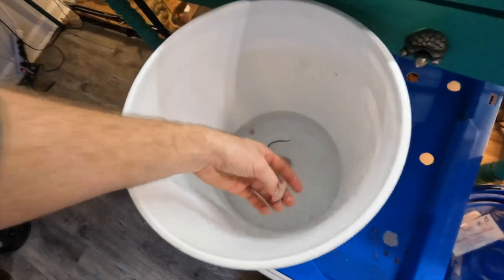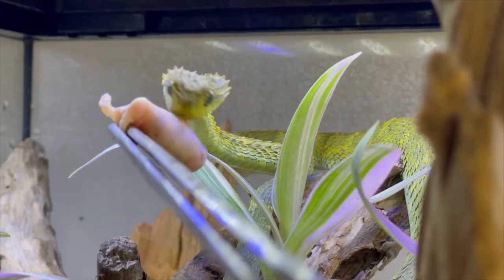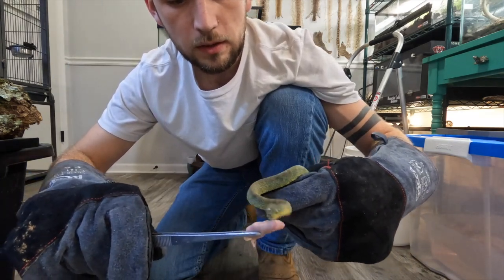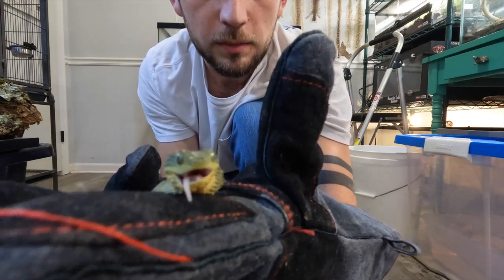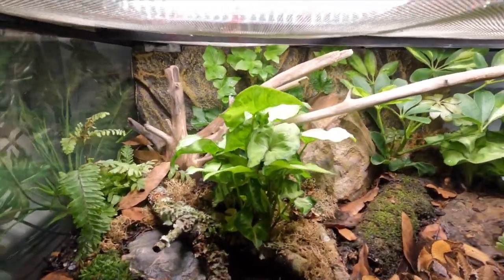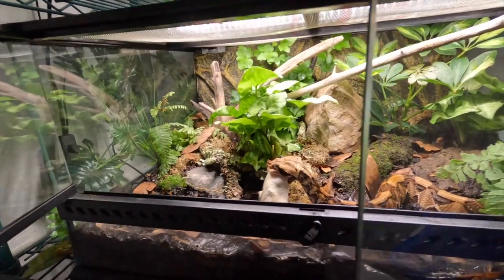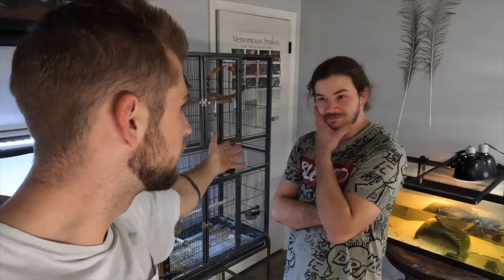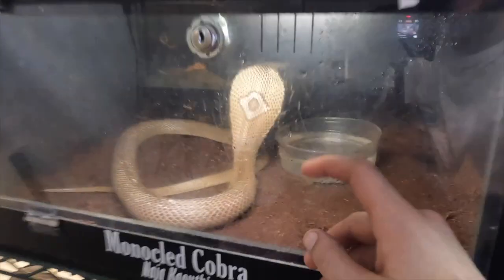FEEDING MY VENOMOUS SNAKES!!!!!!!!!!!!!!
Feeding my venomous snake collection and updating my life with animals